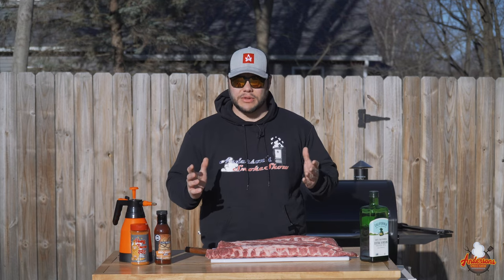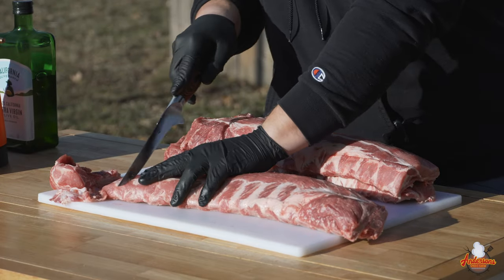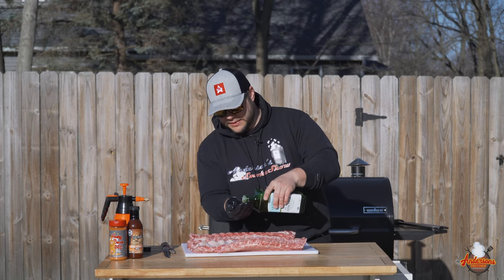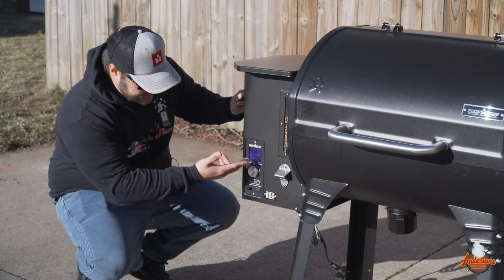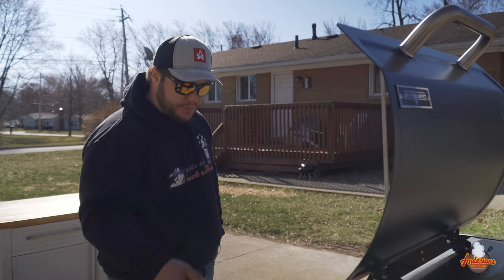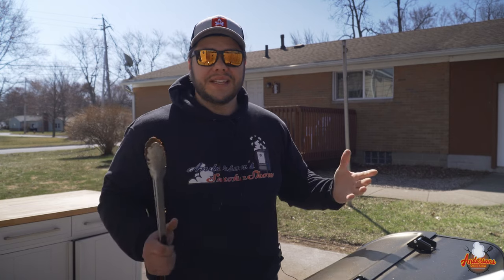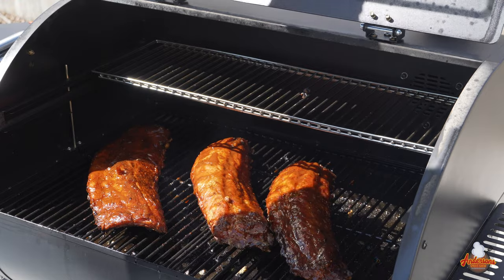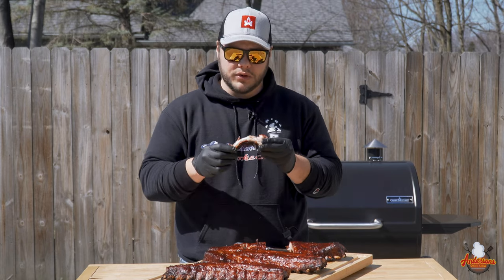Baby Back Ribs Recipe for Beginners, Hot and Fast Method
Yo welcome back to Anderson's SmokeShow! Today I am going to show you a super easy beginners method to smoking baby back ribs... the hot and fast method on my NEW Camp Chef SmokePro SG30 WiFi! Come check them out!

Click here to check out the new Camp Chef SmokePro Sg30 Wifi

Now these hot & fast ribs are super easy to make! Let me share the Andersons Smoke Show method:

Start by doing a quick rinse on the ribs to remove any purge, then pat dry with paper towel. Remove the silver skin (membrane) from the back of the ribs. Apply a light coat of olive oil ) which is being used as the binder. Then generously coat the ribs with the Meat Church Honey Bacon BBQ rub Let the ribs sweat while you get the smoker going.

For this cook I used my all new Camp Chef Smoke Pro SG30 WiFi which I set to 310F. Once the grill was up to temperature I place the ribs in the center of the lower rack and tighten them up a little bit.

I ran these ribs for just shy of 3 hours without doing a single thing. no spritz... nothing. Just before the 3 hour mark I used some Loubier bbq sauce that I received in my Grill Masters Club Box and gave a generously coating to the ribs. Gave them about 10 more minutes for the sauce to setup and my oh my do they look great!

These baby back ribs were super tender, juicy, sweet, spicy, and nothing short of perfection!

Link to budget friendly slicing knife: